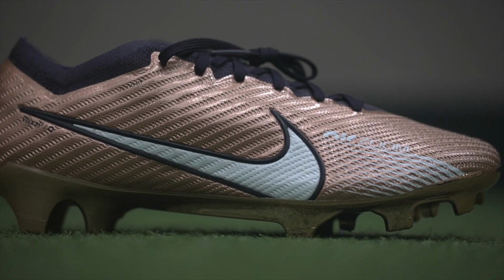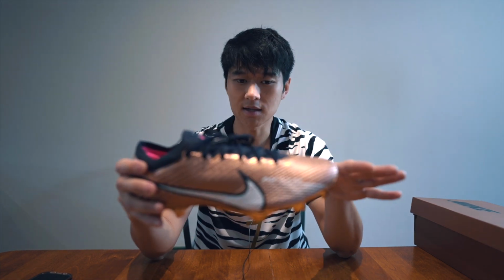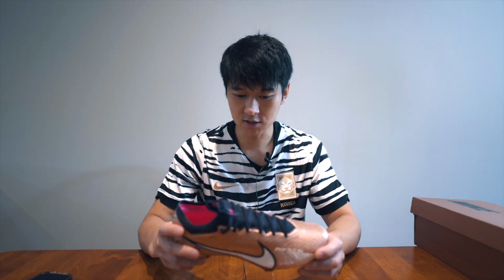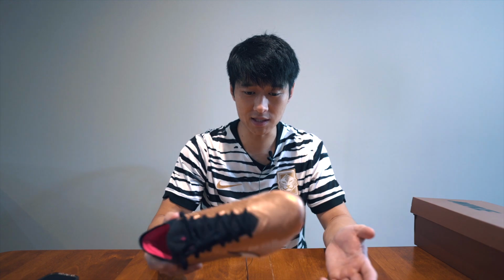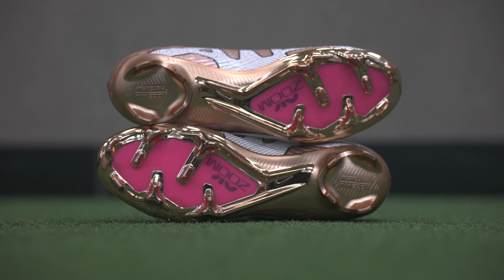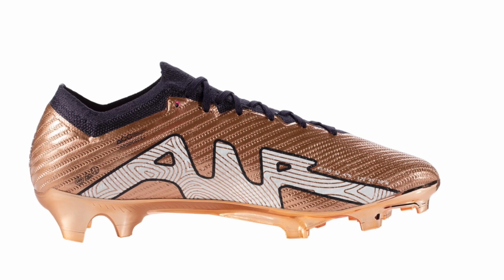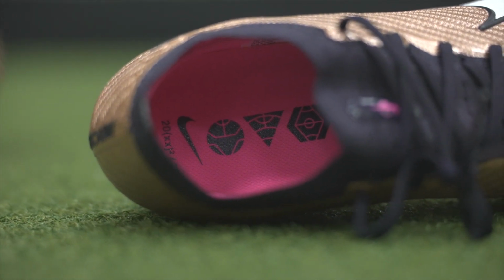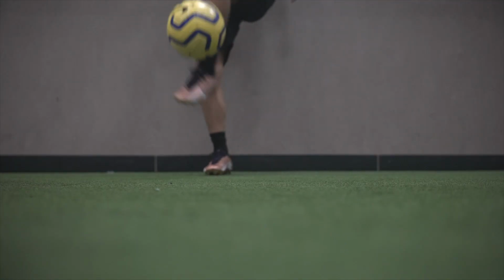Nike Mercurial Vapor 15 Elite WORLD CUP Review!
Fit: True to Size,
Really Wide Feet: half size up.